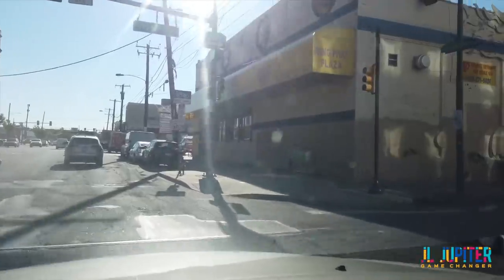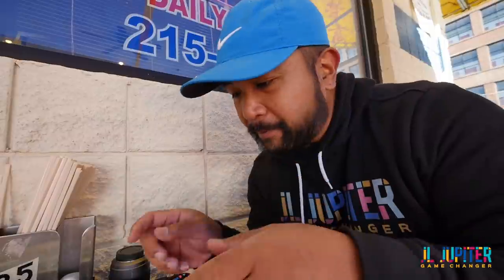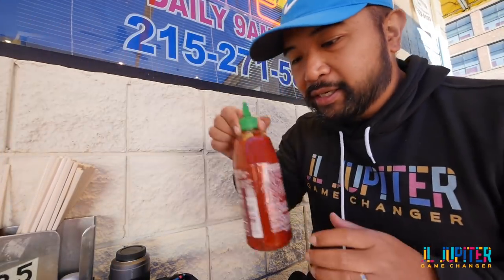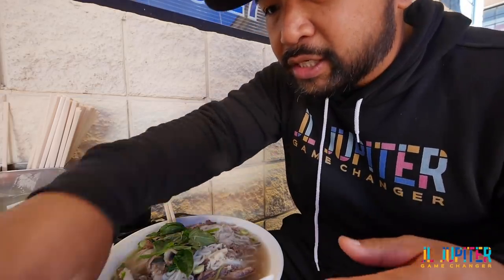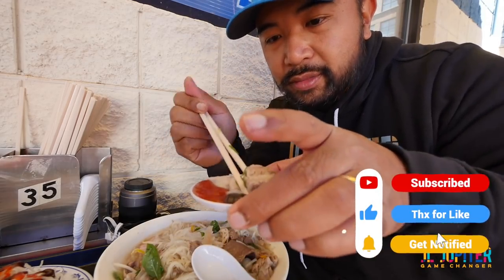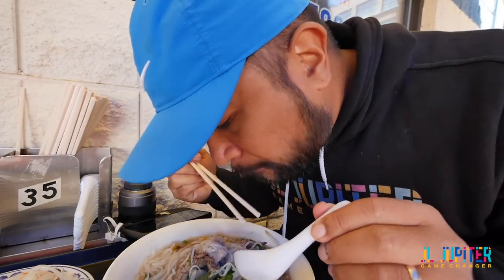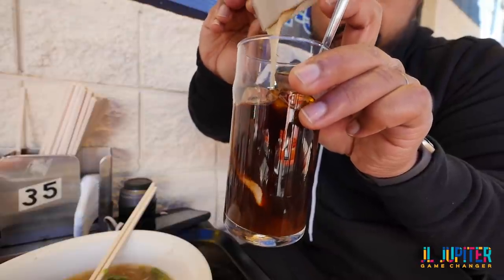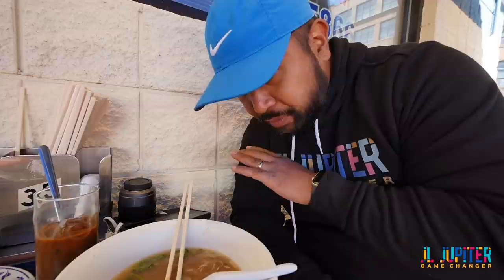One of the best places for Pho! Pho 75 in South Philly.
Pho 75 located in south philly 11th and Washington is a well-known Vietnamese restaurant that specializes in Pho soup. This has been my go-to if I want something fast and full-filling in the cold months. Pho Dac Biet is what i usually order which is also known as a special which has steak, brisket, tripe and tendon. I matched that with some extra vinegar onions on the side and a ice coffee. A hearty breakfast that is sure to start your day off right.

Steering wheel tray works on Sedans but not SUV's

Gorilla Pod